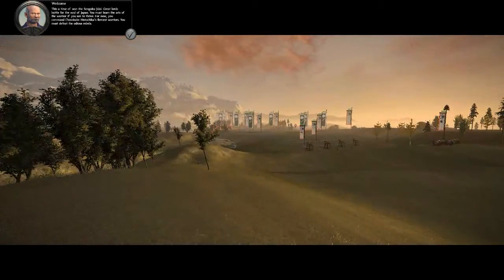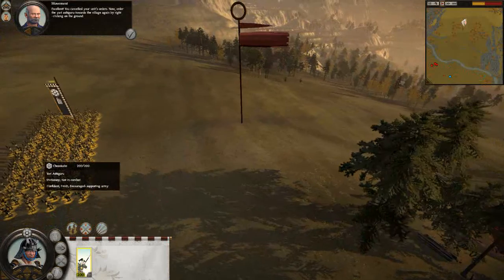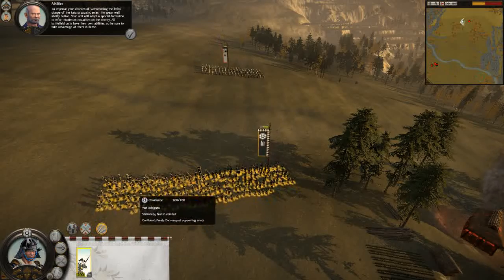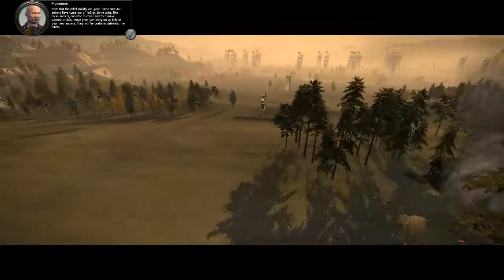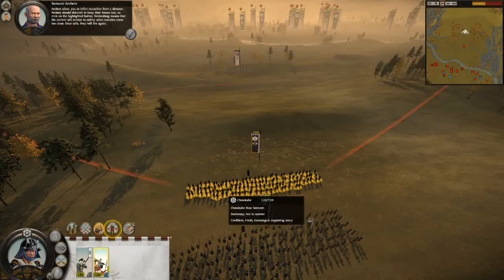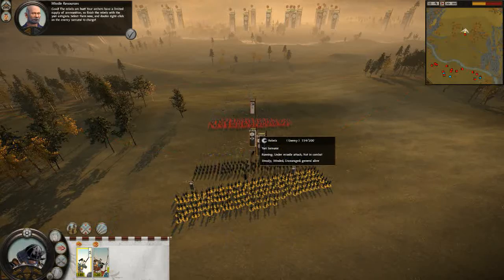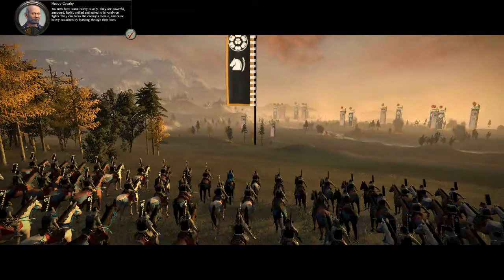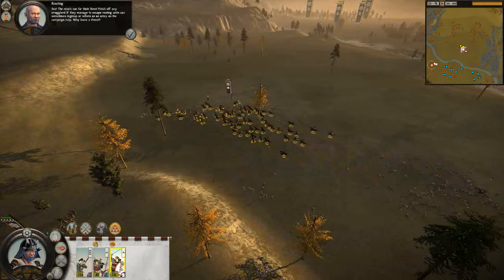Shogun 2 gameplay basic tutorial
Just me showing how the game operates. I'm enjoying it so far. It's less complicated than the previous Total war games, which I approve of.